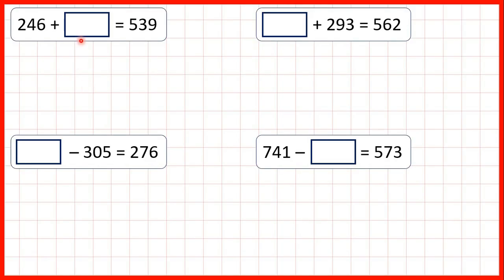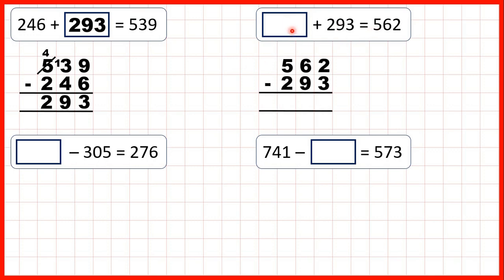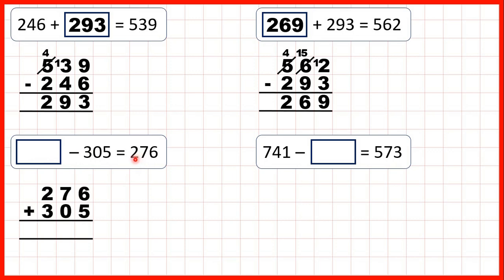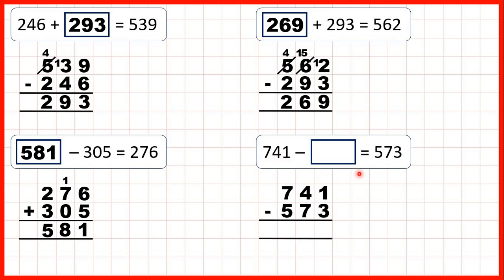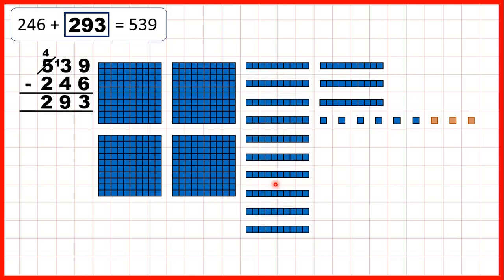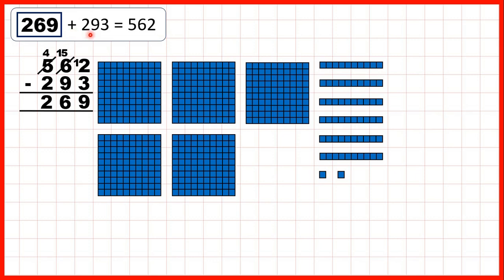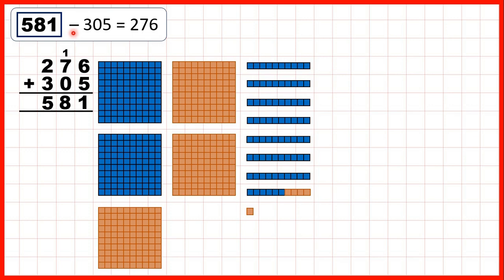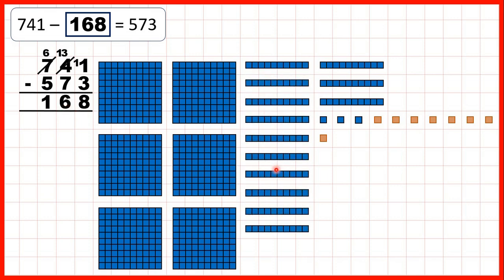Solve missing number problems for addition and subtraction (3-digit numbers) | Year 3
Solve missing number problems for addition and subtraction with three-digit numbers | Subtraction | Year 3